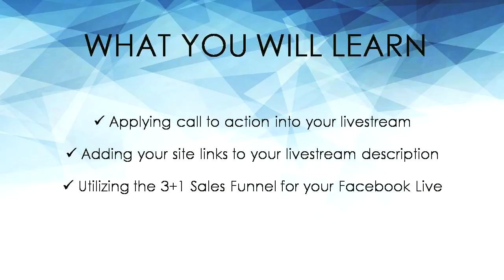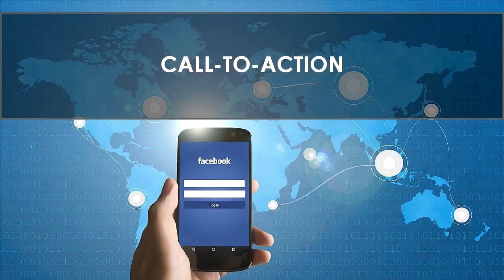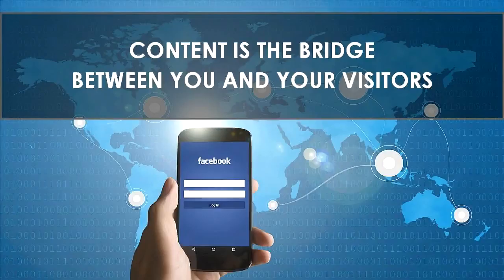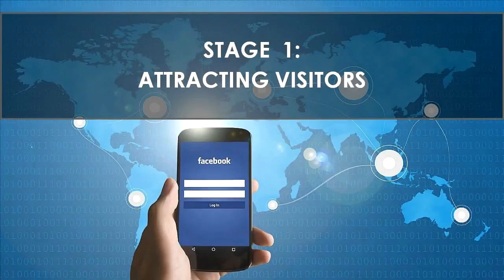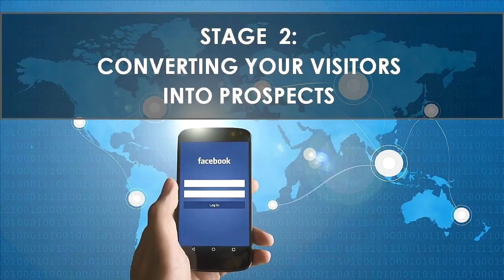How To Utilize Facebook Live As A Sales Funnel